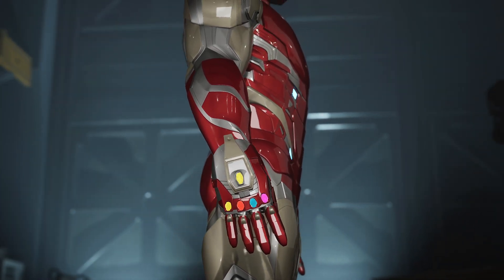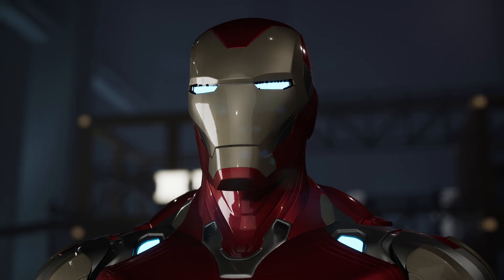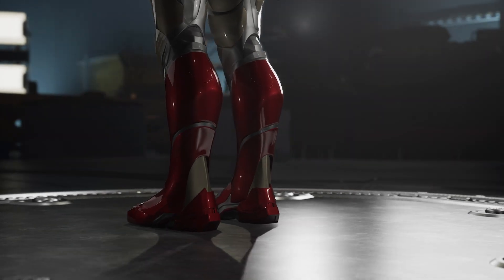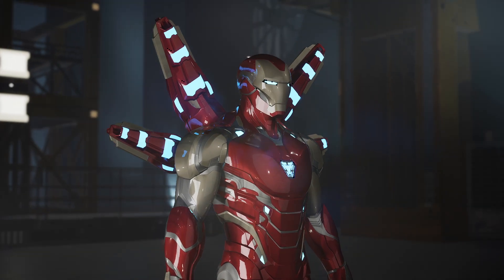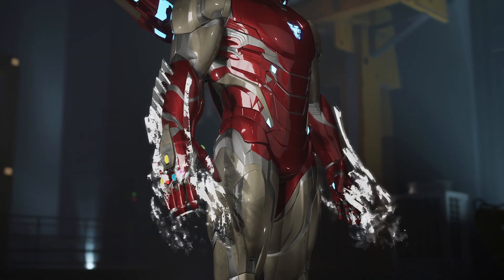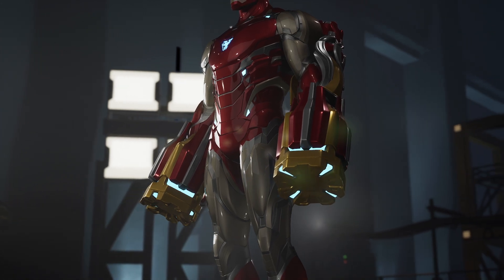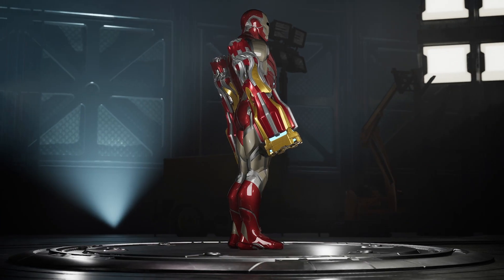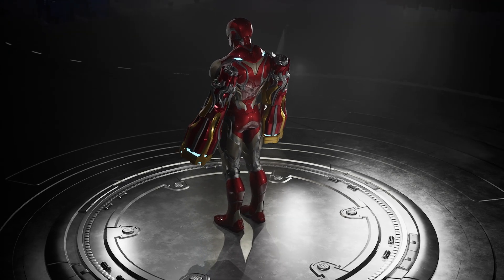🎇 Iron Man Mark 85 / Incredible Nanotechnology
Discover the incredible Iron Man Mark 85 armor, the latest creation by Tony Stark. Equipped with an enhanced nanostructure, this armor is stronger and more efficient in combat than ever before. Join us as we explore the features and capabilities of this impressive armor, from its arc reactors to its deployment capability and the powerful weapons it can form. Join us on this journey into the world of advanced technology and find out why the Mark 85 is the ultimate suit of Iron Man. Don't miss out!